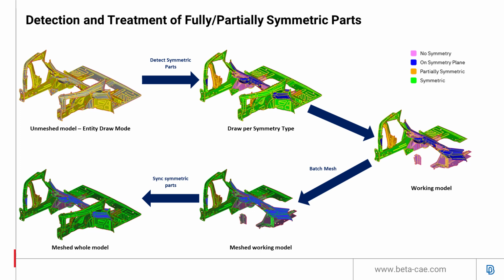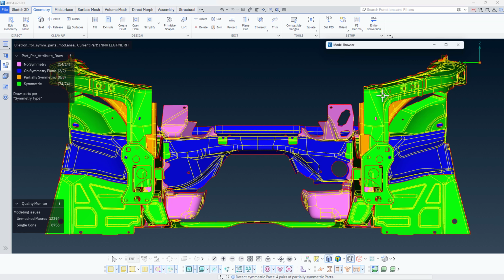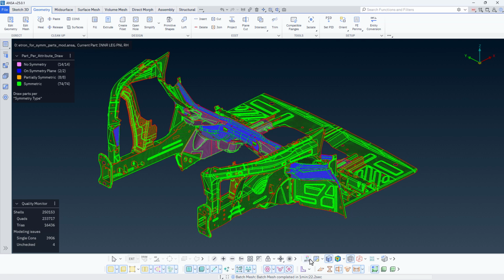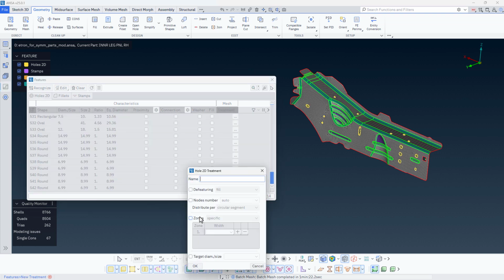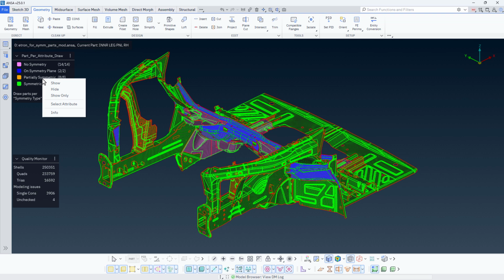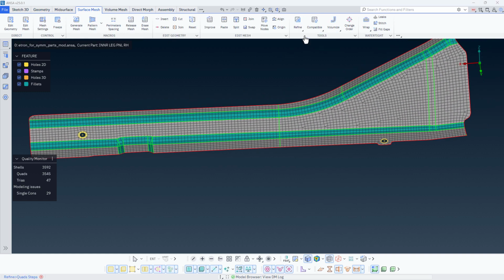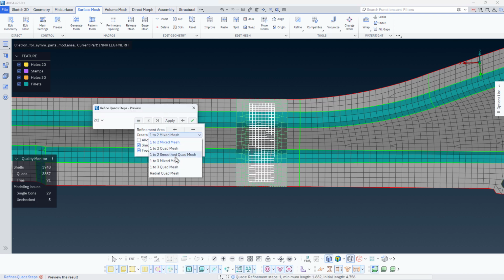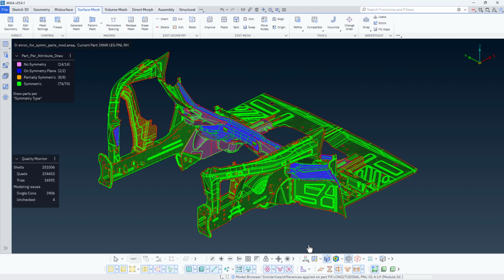Detection and treatment of fully and partially Symmetric Parts in ANSA v25.x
Symmetric and partially symmetric parts are common on most assemblies. The newly introduced, in v25.0.0, Detect Symmetric Parts tool allows the user to easily identify such parts.

Once identified, symmetric parts can be instantiated and any geometric change or mesh can be synced from one side to the other, while partially symmetric parts can be inspected and their common or different areas can be copied from one to the other. This allows the user to work only on one side of the model and pass the results effortlessly and automatically to the other side, thus reducing the pre-processing time.

Sections:
00:00  Introduction
00:38  Detection of Symmetric Parts
01:53  Batch Mesh
02:37  Treatment of Fully Symmetric Parts
03:53  Treatment of Partially Symmetric Parts
06:18  Conclusion